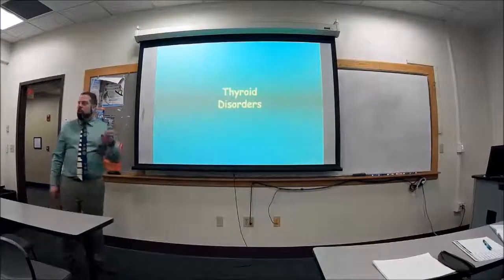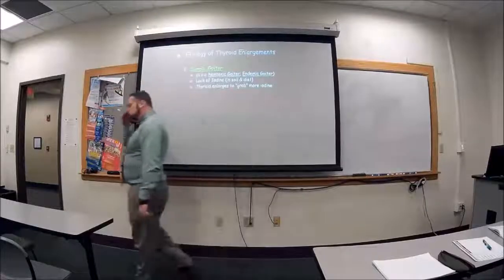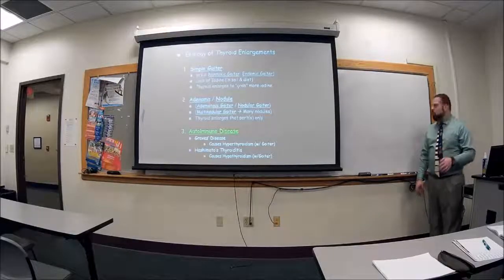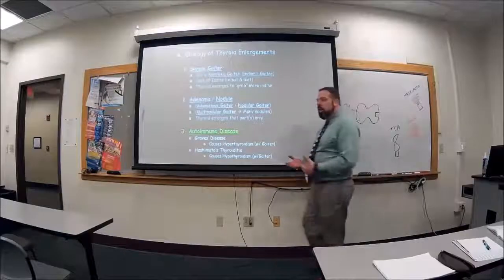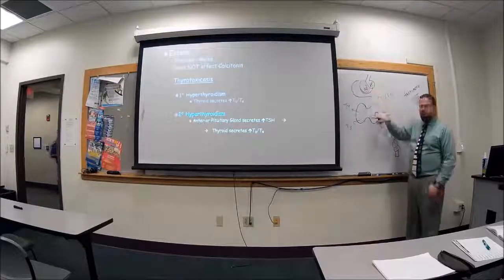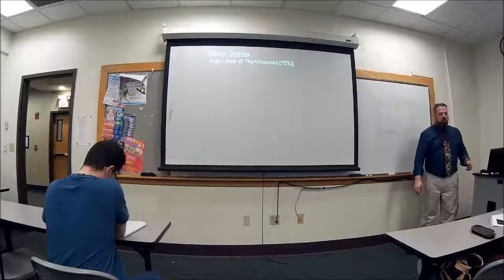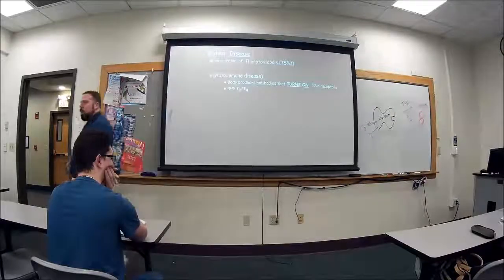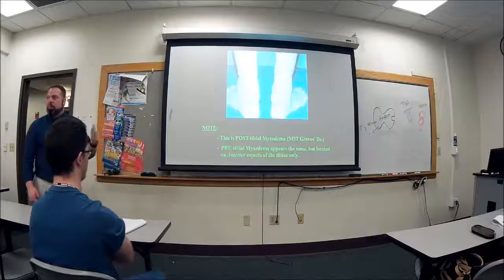11 Endocrine D/O a05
- Thyroid Enlargements
- Thyrotoxicosis
Hyperthyroidism
Grave's Disease